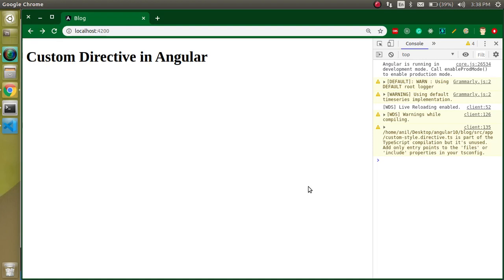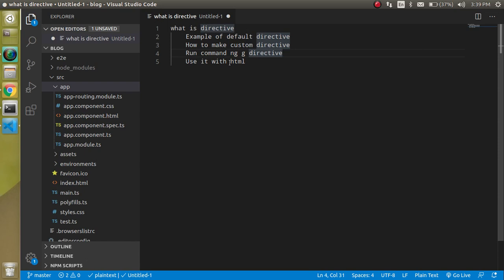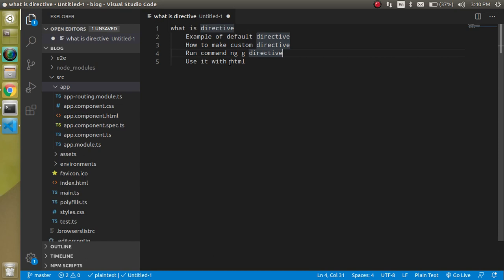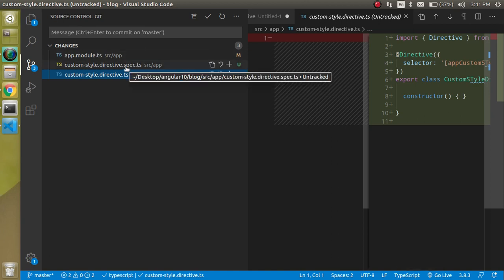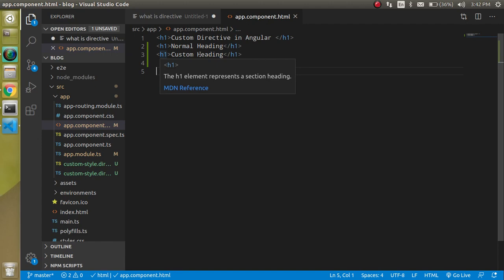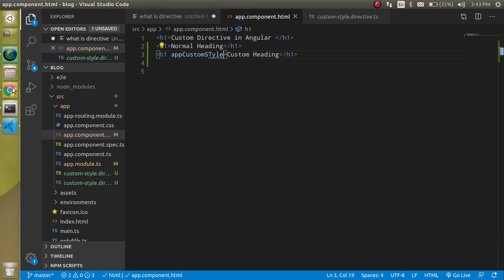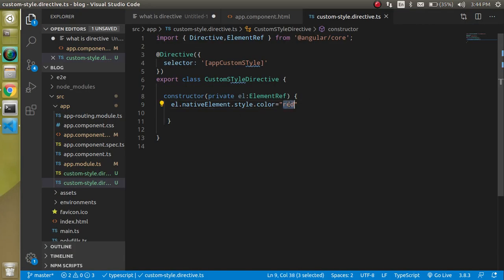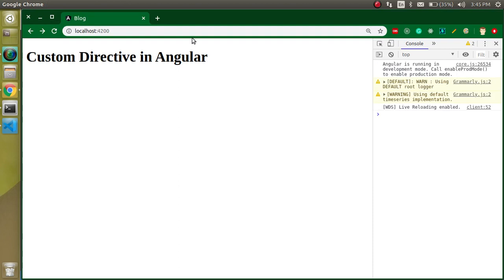Angular 10 tutorial #26 custom directive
in this Angular 10 and angular 11 tutorial, what directive and how we can make custom directive in angular in the english language. This video is made by anil Sidhu

what is directive
    Example of default directive
    How to make custom directive
    Run command ng g directive
    Use it with html